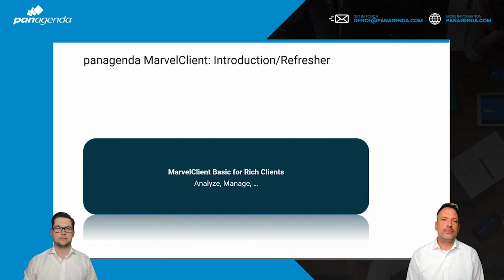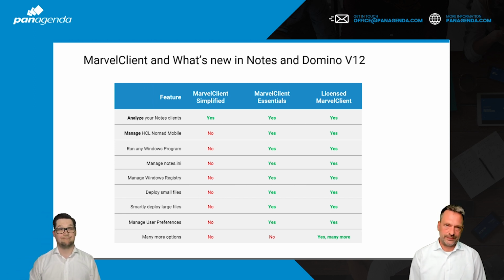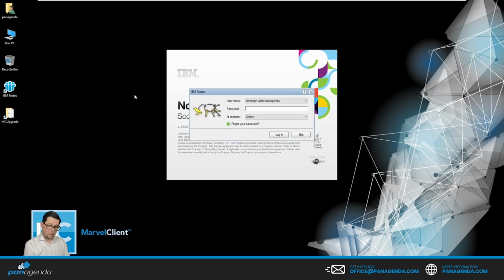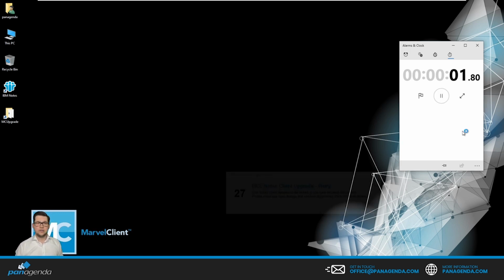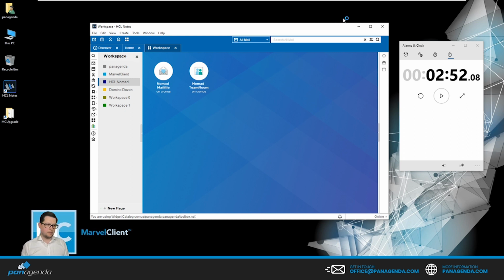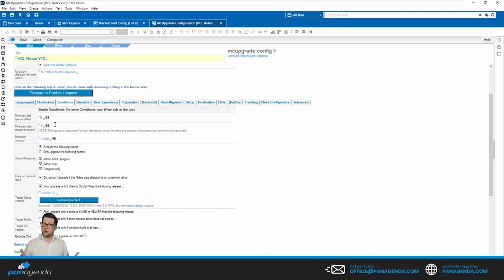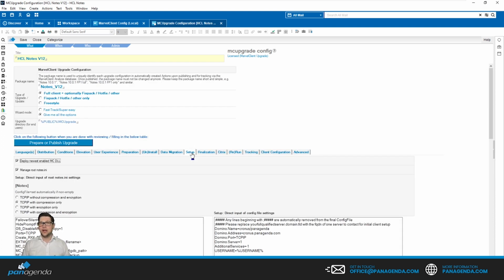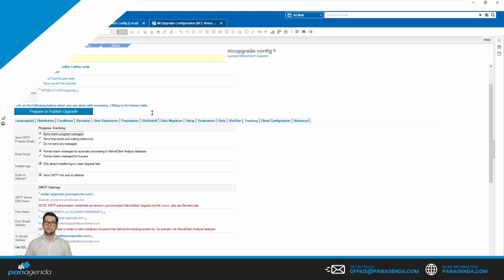Notes and Domino v12 Upgrades Webinar: Easy. Fast. Seamless.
Strategic partner panagenda is the brain behind the MarvelClient software that analyzes, simplifies and automates the process of upgrading all Notes clients to the latest version for your organization.